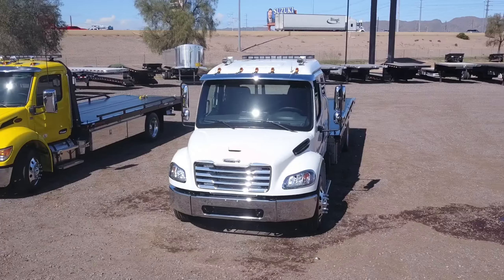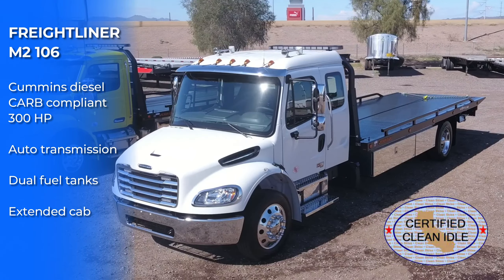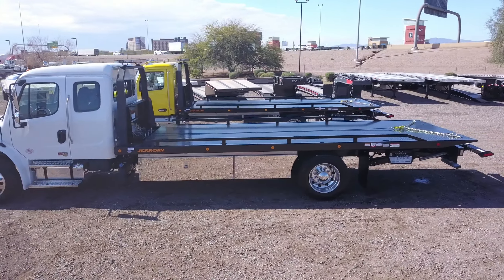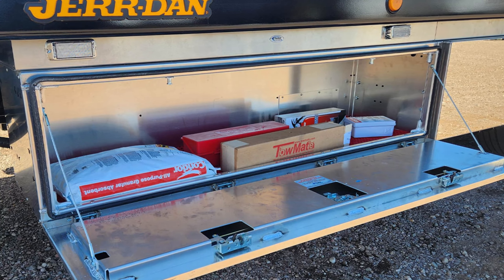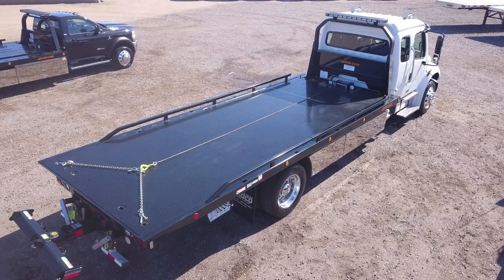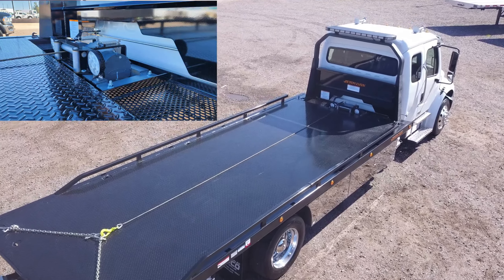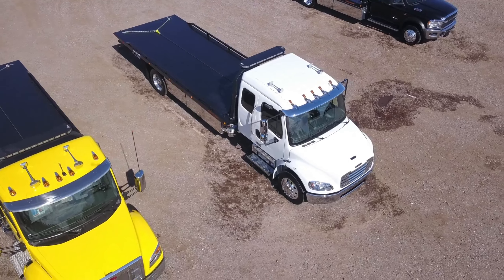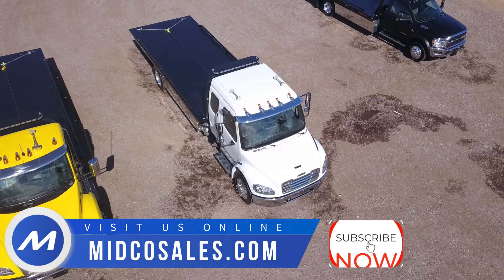Freightliner M2 Rollback - Jerr-Dan Tow Truck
Freightliner rollback tow truck for sale at Midco Sales in Chandler, AZ. Key Specs: Cummins diesel, 300HP, CA compliant, 4×2, automatic transmission, Jerr-Dan 6 ton rollback body, 22′ steel deck, 8k winch, wheel lift.

Freightliner M2 rollback truck in stock at Midco Sales.  This 6 ton rollback tow truck is built on a Freightliner M2 Plus extended-cab chassis with a Cummins diesel engine and automatic transmission.

The Jerr-Dan rollback body has a 22′ steel deck, Ramsey 8k winch and a 3,500 lb wheel lift.  Midco Sales has installed several customized options including aluminum toolboxes, a Tomar lightbar, an air coupler and jumper port in the front bumper.